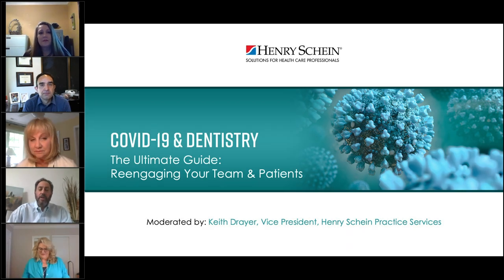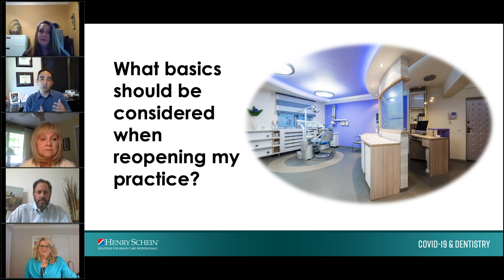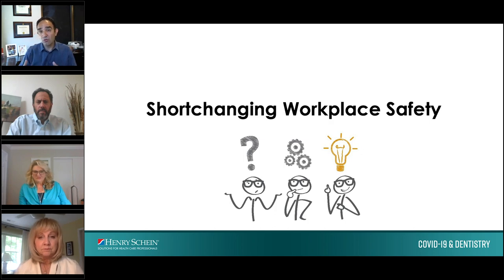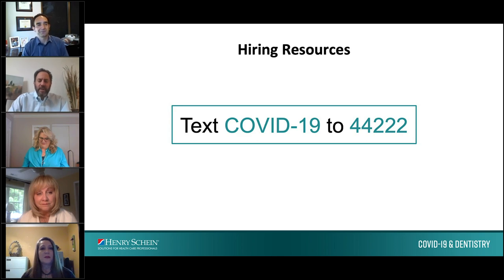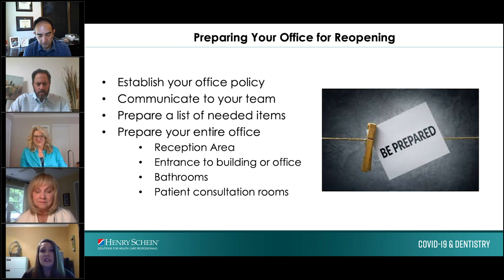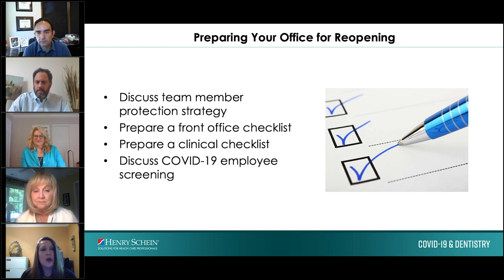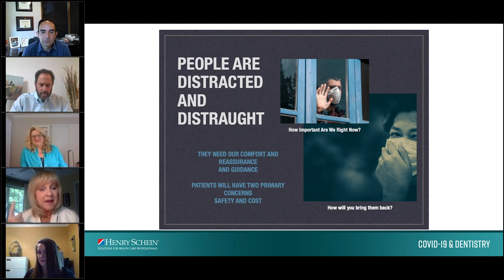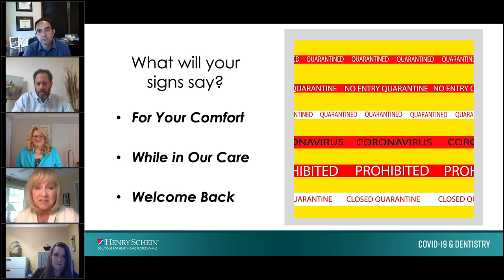The Ultimate Guide: Re-engaging Your Team & Patients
Join Keith Drayer, VP of Financial Services & Practice Solutions for Henry Schein, for this round-robin panel discussion featuring practice management experts who will discuss the business of bringing your practice back online after the COVID-19 shutdown, including:

•How to legally & safely bring back your team - Ali Oromchian, Esq., HR for Health
•Revisiting your business systems - Andrea Gallimore, Henry Schein One
•New best practices for communicating with your patients before, during and after appointments  - Debra Nash, practice management consultant
•Financing options and making care affordable - Bete Johnson, CareCredit